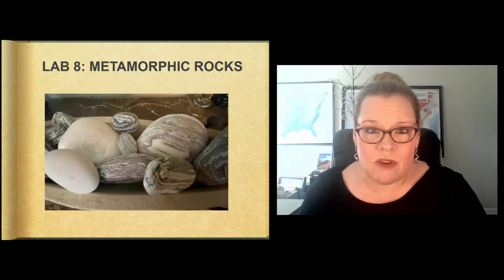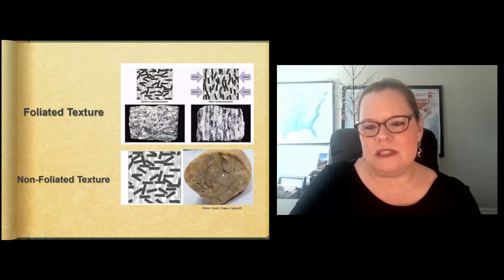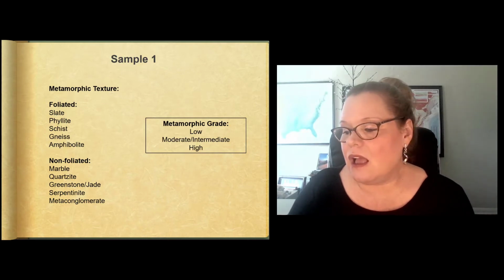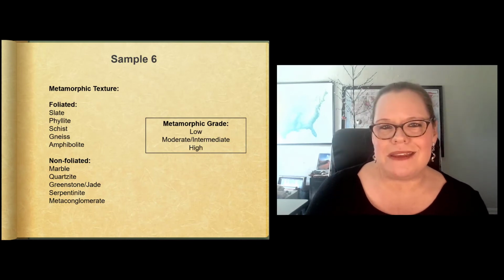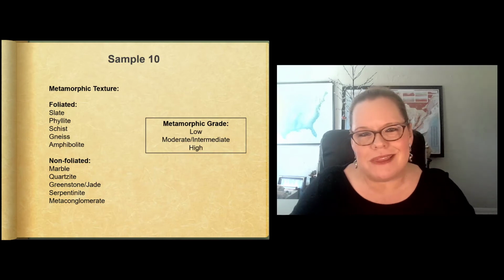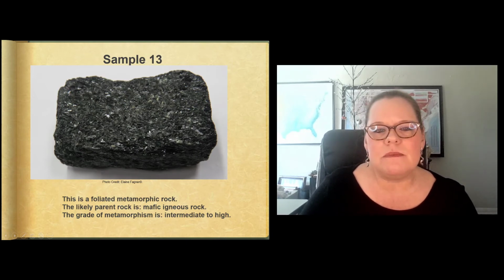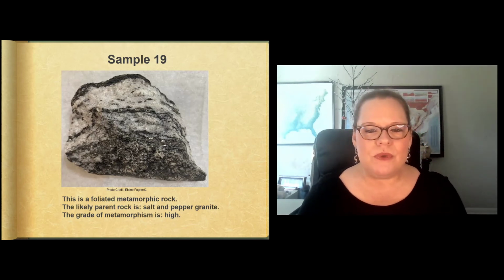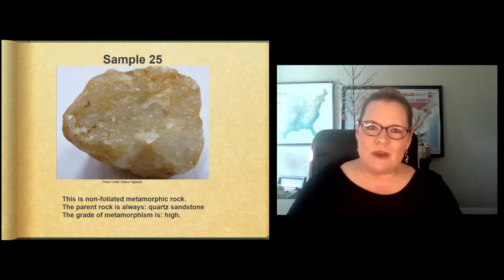Metamorphic Rock Identification Lab Overview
Please watch this video from start to finish.  Please watch this video from start to finish.  You will need the Metamorphic Rock Samples from your rock kit for this semester to complete this lab in addition to this video that contains on overview of the kit and the remaining 15 samples for the lab.  If the video references this as Lab 8, keep in mind that the order of chapters changed in the 3rd edition of Practical Geology.  This lab corresponds with the metamorphic rock chapter in your book.